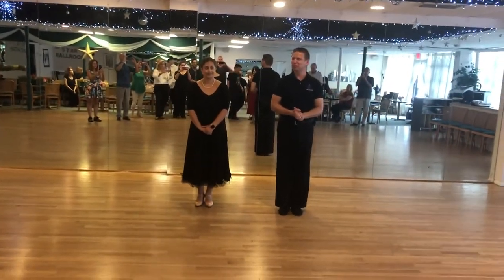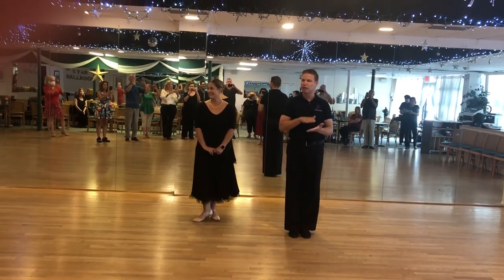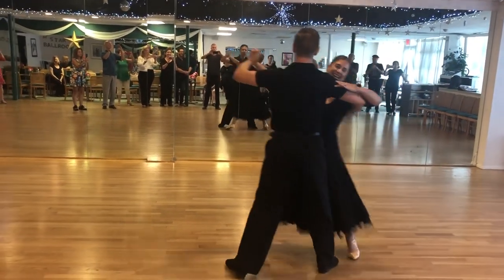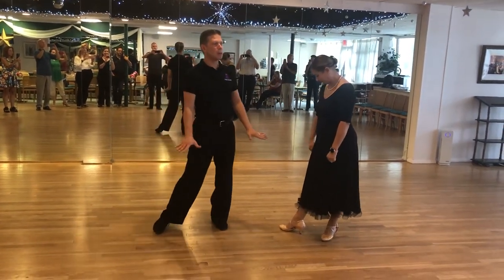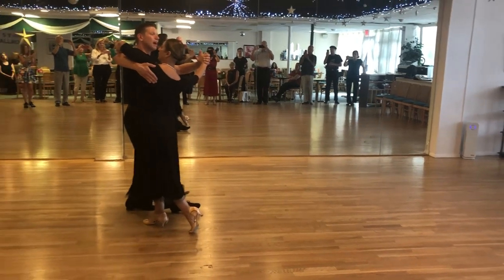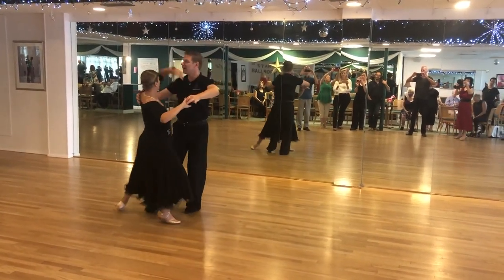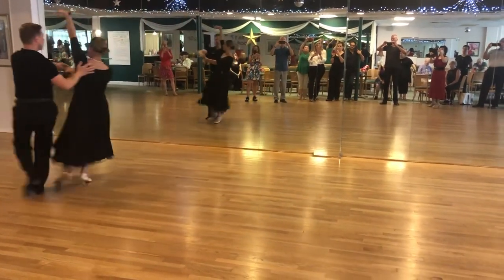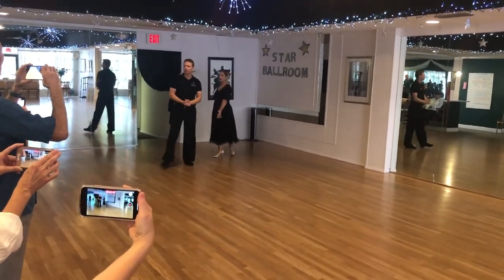NDTA Foxtrot Workshop by Vadim Boldirev | National Dance Teachers Association Of America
Be part of an organization that has been changing the dancing world since 1976. Join the NDTA, the National Dance Teachers Association Of America.
We welcome as members all professional dance instructors and all persons interested in the promotion of excellence in dance or in supporting the art of dance generally, and we invite you to join the NDTA in the appropriate membership category – either as a Professional Member or an Associate Member.

Benefits of Membership
Among the many benefits of Membership in the NDTA, are the following:

Examination & Official Certification. Professional Members can gain additional credentials through testing and certification by our National Dance Council recognized certified examiners. The National Dance Teachers Association of America (NDTA) is a member and approved Certifying Organization of the National Dance Council of America, the official governing council of dance and dancesport in the USA. We offer qualification examinations for Professional Certification in different levels and styles of dance, as well as traditional Medal Tests for your students.
For more information on the Certification process, see Certification.

Credentials. Members are welcome to make mention of their membership and certifications in any of their marketing materials which offers instant credibility for prospective clients.
FREE Online Directory Listing to Advertise Your Services & Credentials. Members are entitled to a FREE listing in our online Members Directory, available to Members on this site. The listing can include your picture, your contact information, your biography, your all-important certifications, and a link to your website (which can help drive traffic to your website and enhance your Google page ranking). FREE with membership in the NDTA!
Additional Advertising at Discounted Prices. Members have the additional option to place ads or listings on the Ads/ Listings page of this Website at discounted prices.
A Voice in the NDCA. Members can have a voice in the rules and regulations of the NDCA as the NDTA is a voting member and sends delegates to the biannual NDCA meetings.
NDTA Educational Materials Free or at a Discount. On the Members Only Resources page of this website, members have FREE access to videos from some of our NDTA Workshops and Seminars. In addition, in special cases, quantity purchase discounts may be arranged for bulk purchases by members of large quantities of certain educational dance syllabus materials and videos sold in our online Store. If you propose to make a bulk purchase of a large quantity of educational materials found in our online Store, you may e-mail to find out if your proposed purchase may qualify for a special member “quantity purchase discount.”
Keep Up to Date on Issues Affecting Dance Industry Professionals. Members are kept abreast of the latest news, trends and legal issues that affect dance industry professionals. Check out our Resources and News & Events pages on this website.
FREE Semi-Annual Educational Dance Seminars. Professional and Supporter Members may attend semi-annual educational dance seminars at no charge. Members also have FREE access to videos from some of our NDTA Workshops and Seminars, posted for Members Only on this website.